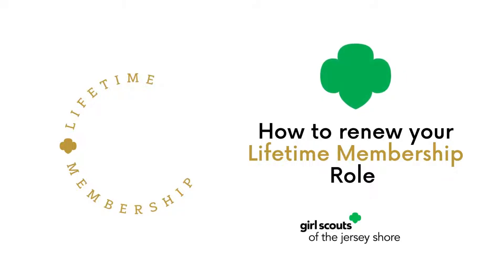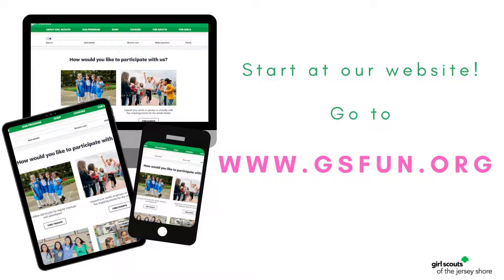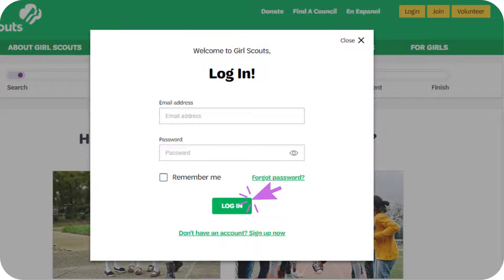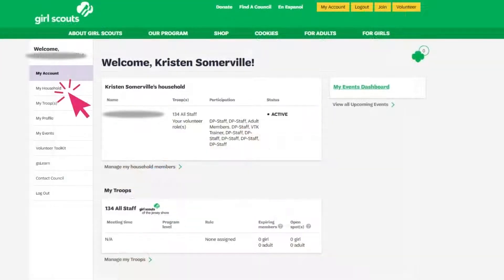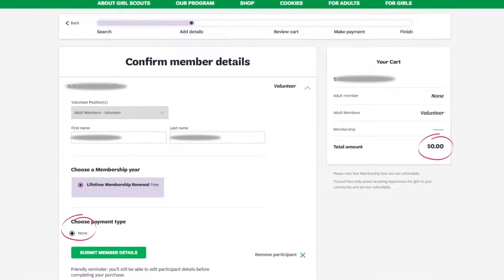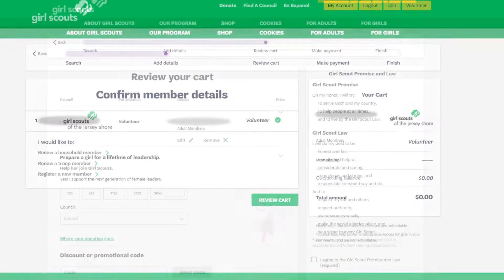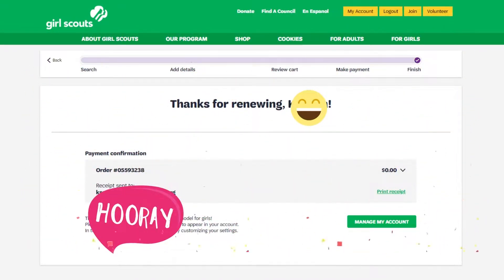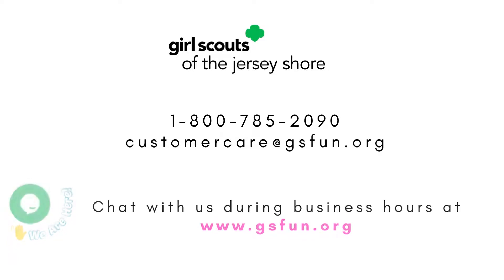Renew Lifetime Role